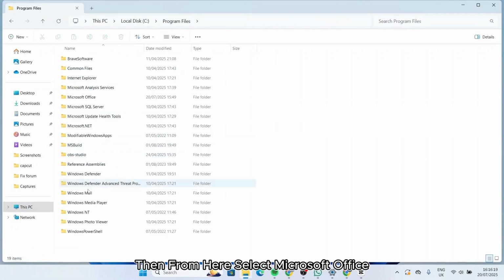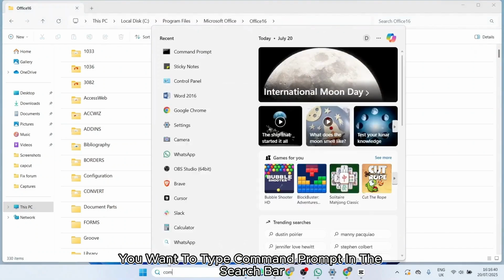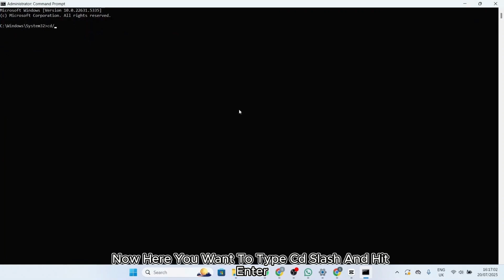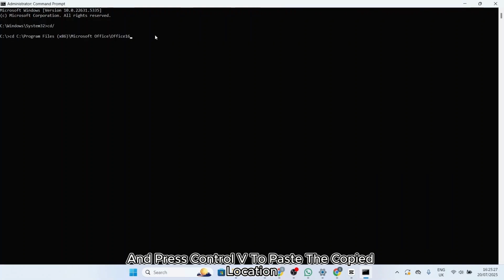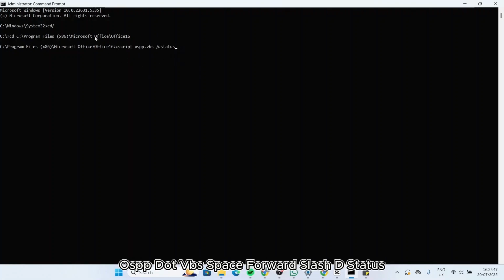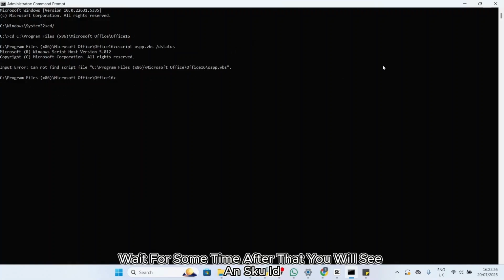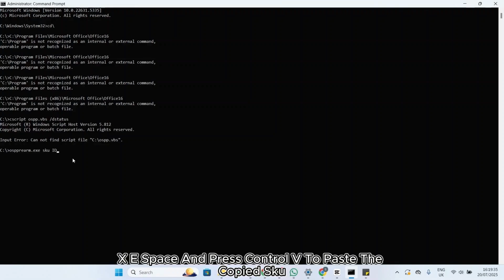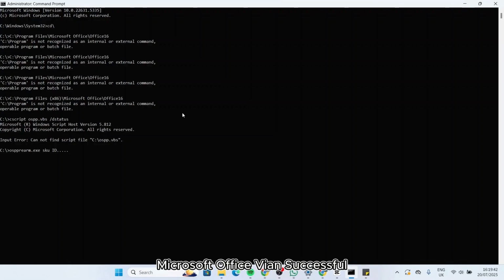Fix OSPPREARM “Run As Administrator” Not Working Error (2025 Quick Fix)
Struggling with the OSPPREARM command not running as administrator? This quick 1-minute tutorial shows you how to fix the “Run As Administrator” not working issue for OSPPREARM on Windows, helping you reset your Office license smoothly in 2025.

⏱️ Timestamps:
0:05 – Understand OSPPREARM and Its Purpose
0:30 – Fix Run As Administrator Permissions Issue
1:00 – Alternative Methods to Reset Office License

📌 What You’ll Learn:

What the OSPPREARM command does for Microsoft Office

How to fix permission errors preventing administrator mode

Step-by-step guide to run OSPPREARM successfully

Alternative solutions if the standard method fails

Tips to avoid OSPPREARM errors in 2025